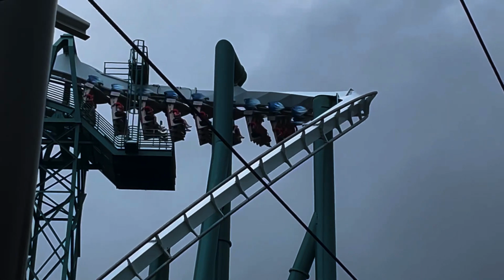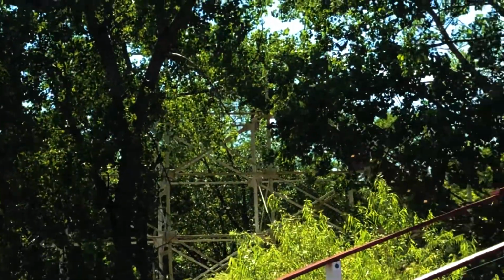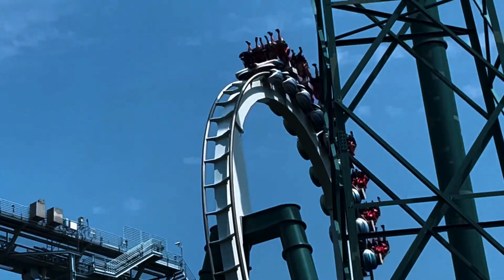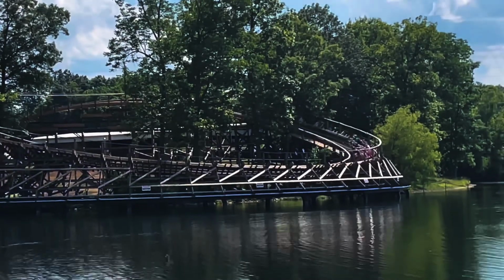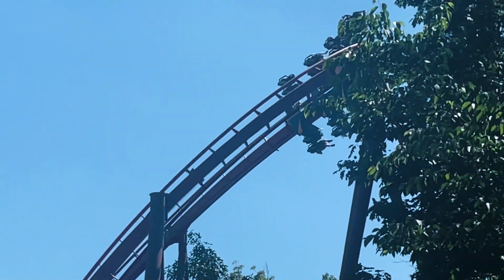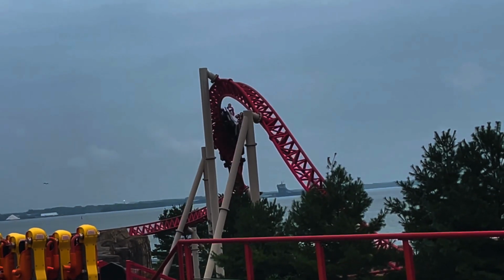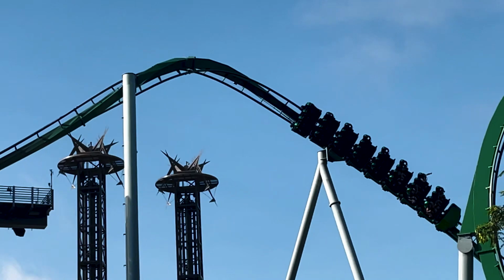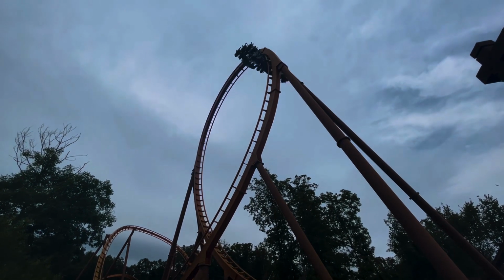Top 20 Coasters I’ve Gotten a Zen Ride on (April 2023)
0:00 Intro
0:34 20: Cyclone - Indiana Beach
0:58 19: Tig'rr - Indiana Beach
1:24 18: Wicked Twister - Cedar Point
1:54 17: Wildcat - Frontier City
3:00 16: Steel Hawg - Indiana Beach
3:39 15: Batman: The Ride - Six Flags St. Louis
4:13 14: American Thunder - Six Flags St. Louis
4:49 13: Alpengeist - Busch Gardens Williamsburg
5:41 12: Superman: Escape From Krypton - Six Flags Magic Mountain
6:42 11: Raven - Holiday World
7:40 10: Prowler - Worlds Of Fun
8:36 9: Beast - Kings Island
9:33 8: Thunderbird - Holiday World
10:47 7: Screamin' Eagle - Six Flags St. Louis
11:24 6: Mr. Freeze: Reverse Blast - Six Flags St. Louis
11:58 5: Maverick - Cedar Point
12:47 4: Boss - Six Flags St. Louis
13:46 3: Orion - Kings Island
14:30 2: Incredible Hulk Coaster - Islands Of Adventure
15:55 1: Velocicoaster - Islands Of Adventure
17:22 Outro

Like what you saw in this video? Be sure to leave a comment on this video as well, as long as it’s positive. Any negative comments will be removed.

I also have an Instagram account that you can follow if you want to see some of the pictures I've taken at the parks I've visited over the years.